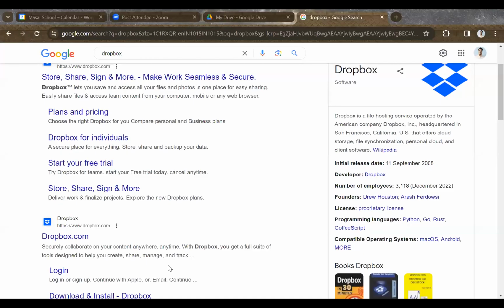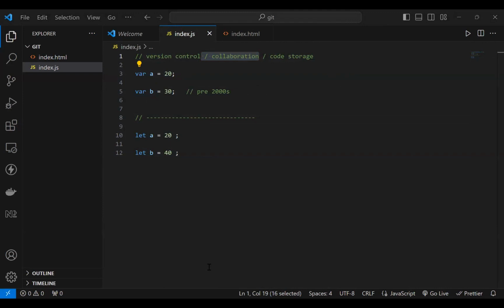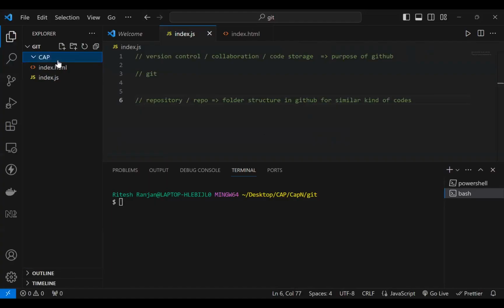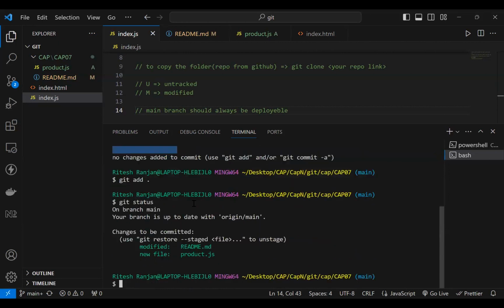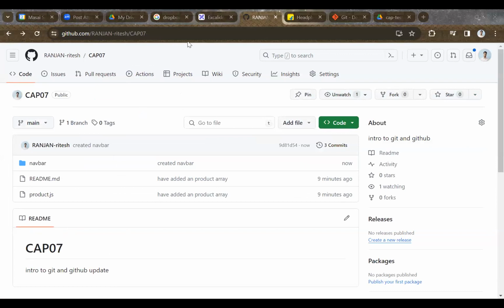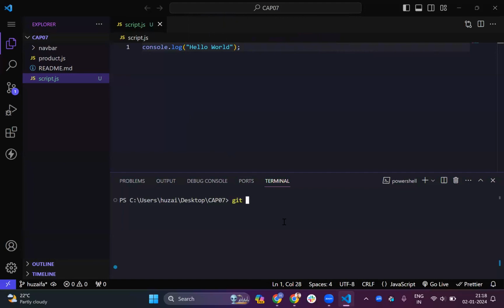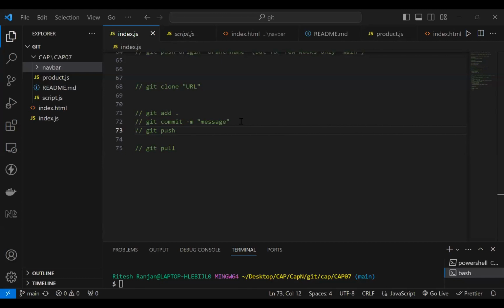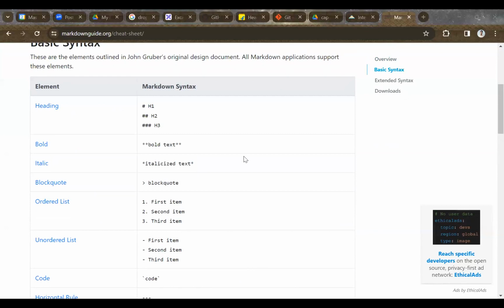Day 16 | Git & GitHub